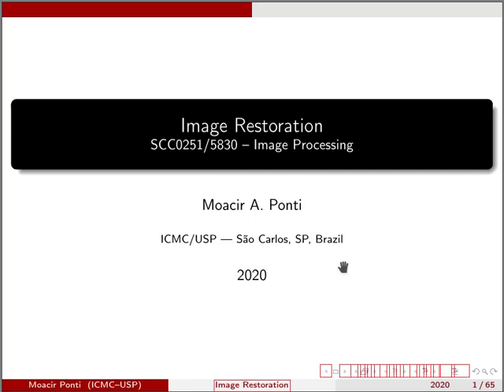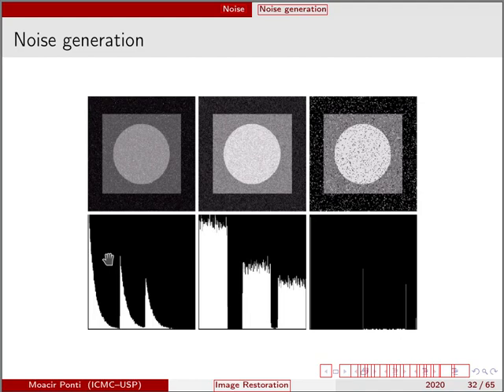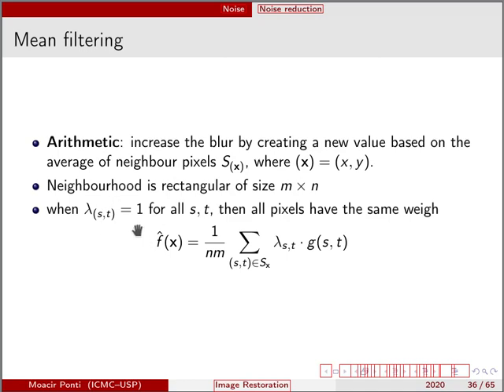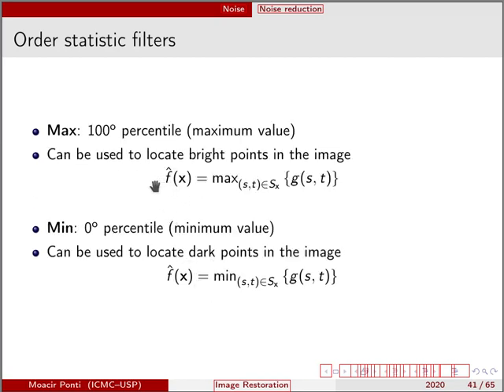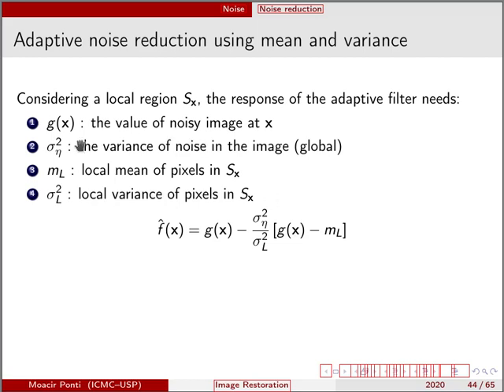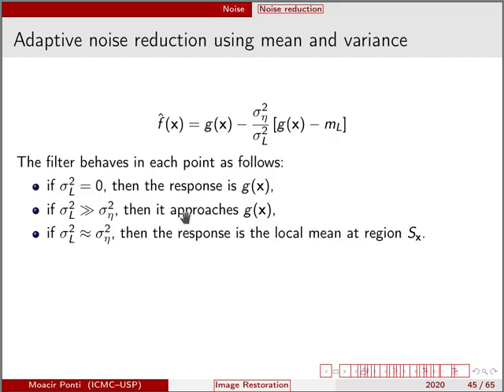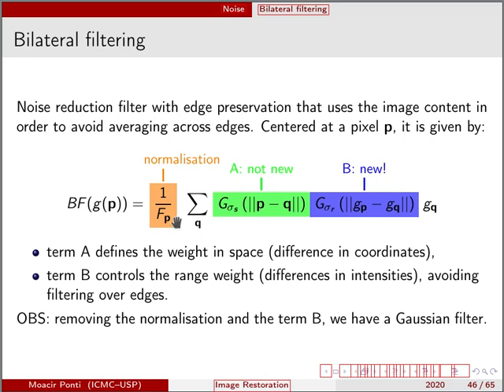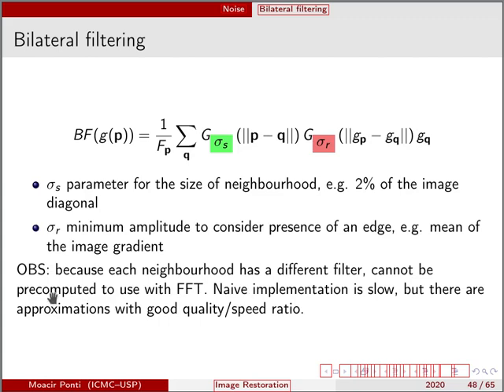DIP 05 - Image Restoration - (2) Noise simulation, filters and adaptive filters